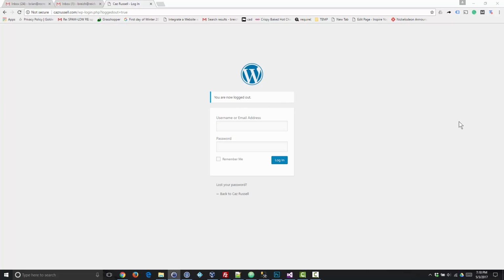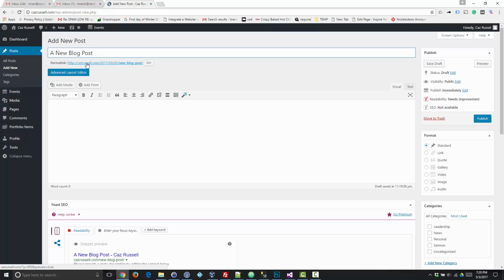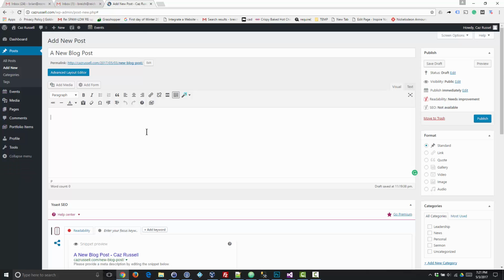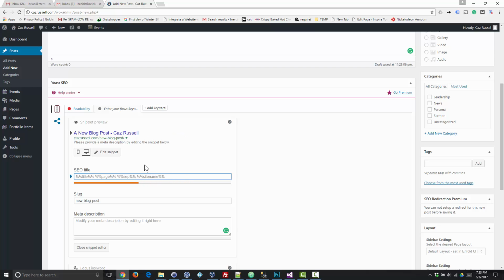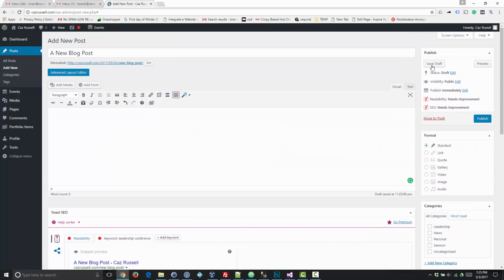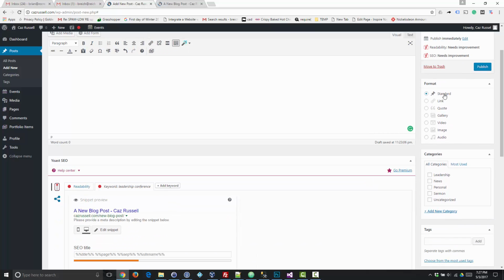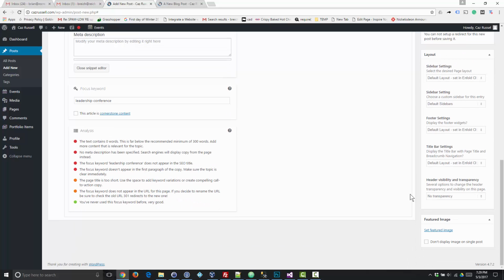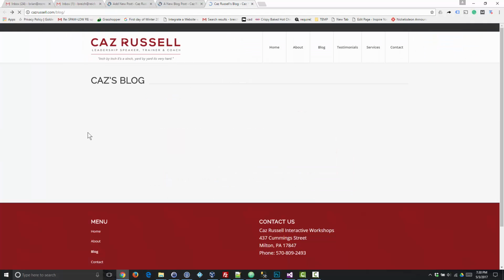How to Create a Blog Post in WordPress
This video will help familiarize WordPress users with the WordPress Posts features, which is used to create blog posts.  The video will teach you how to add a new post, and explain all of the features available on the Post editor screen including the title, "slug," WordPress editor, the excerpt, publishing options, categorization, tagging, and featured images. We also cover the Yoast SEO tool, which is a plugin we use on every site that we develop.

This is an introductory video aimed at helping users get up and running with the Posts feature in WordPress. It is not an exhaustive training on blogging, or how to write good blog content.

Reich Web Consulting web marketing company located in Central Pennsylvania whose mission is to help our small business clients suceed on the web through highly optimized website design and development and smart market.